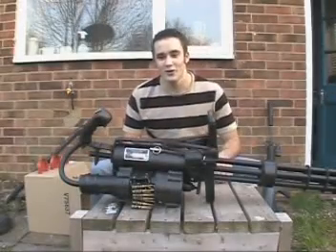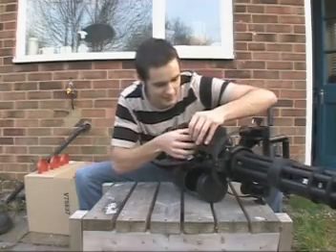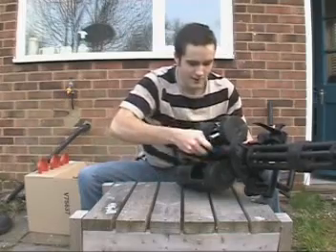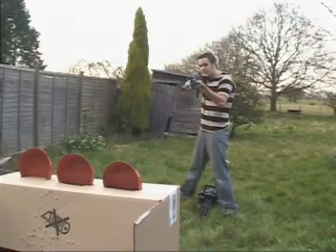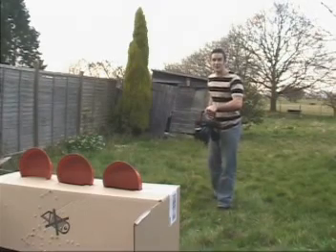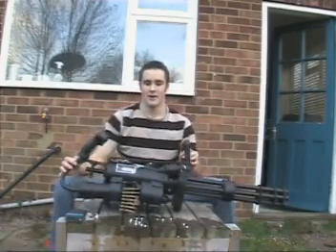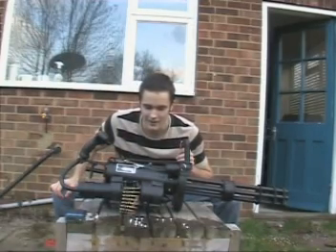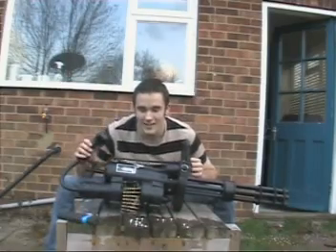Old Painless Airsoft Minigun Review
A "review" of the airsoft minigun i have been building for about two years, and what it is capable of (poor cans)